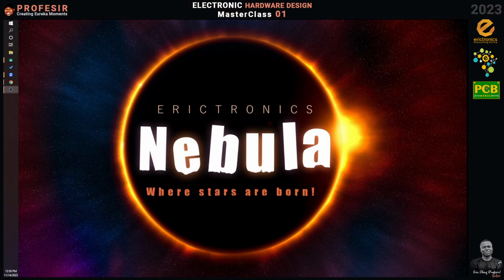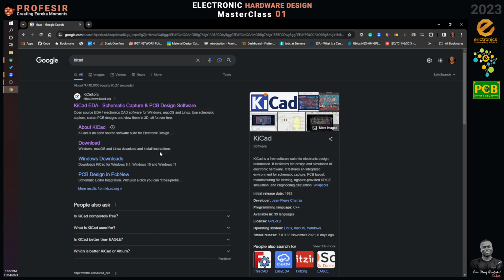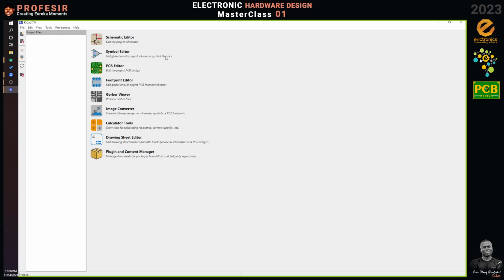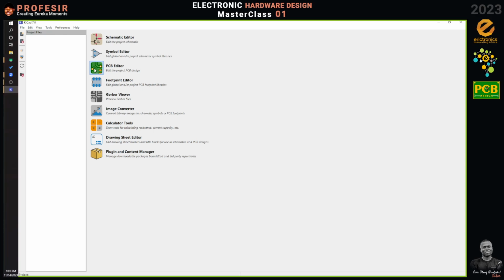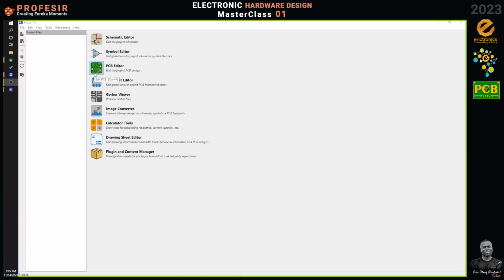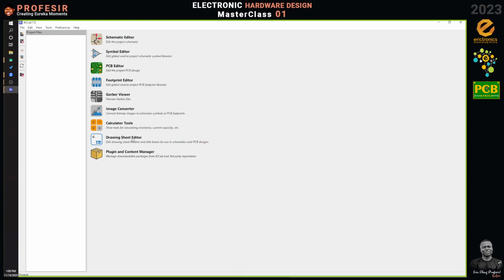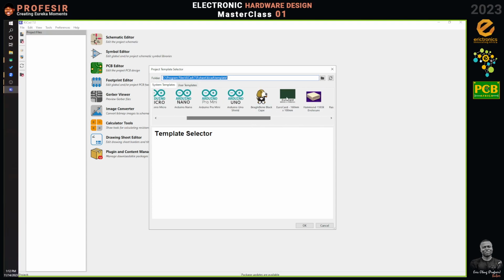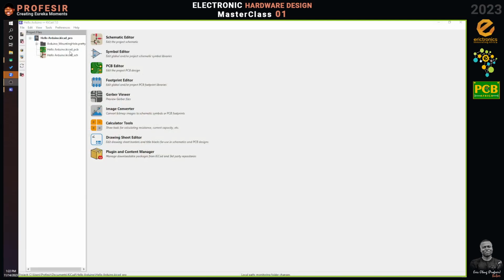Lesson 17: Exploring Electronics Design Automation with KiCAD | Profesir's Tool of Choice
In Lesson 17 of the Electronics Hardware Design Masterclass, Profesir delves into the world of Electronics Design Automation (EDA) tools, shining a spotlight on KiCAD. Discover the rationale behind Profesir's choice of KiCAD for this training as he introduces students to this powerful tool. While not delving into exhaustive details, Profesir provides enough guidance to kickstart your journey with KiCAD, laying the foundation for a hands-on project in the masterclass. Join this session to understand the significance of EDA tools and get ready to dive into the practical aspects of electronics design with KiCAD! 🛠️🔧